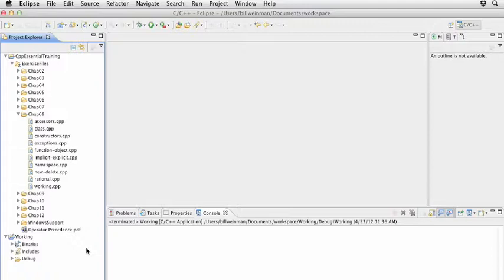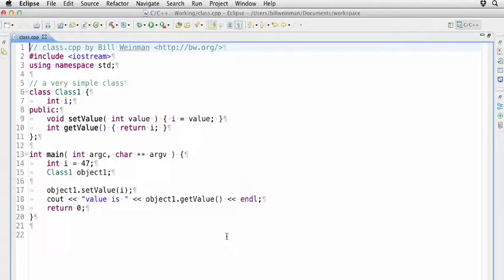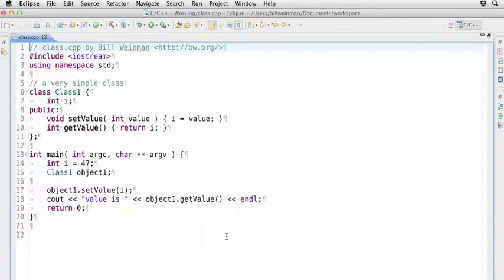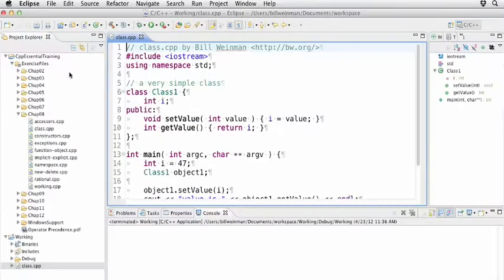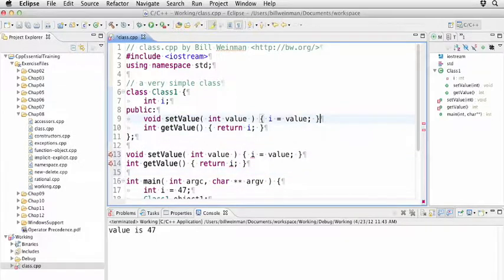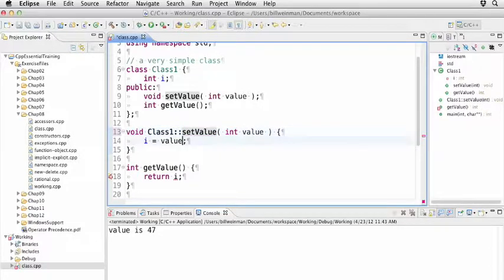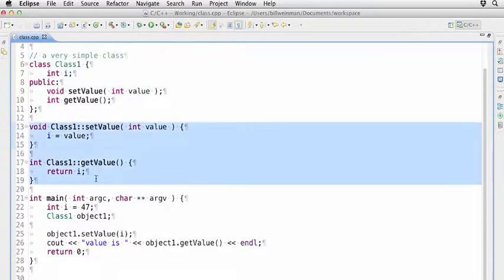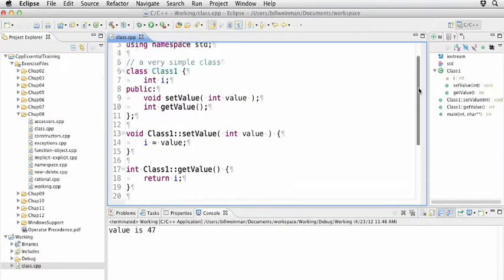080 How to define a class